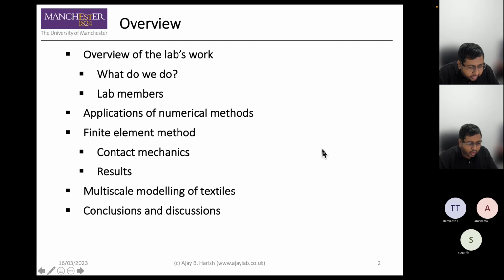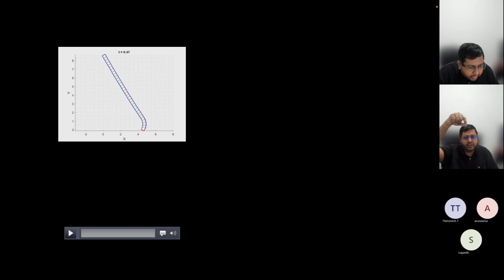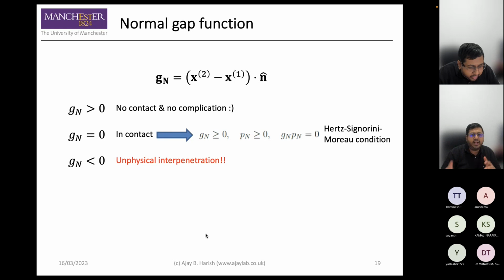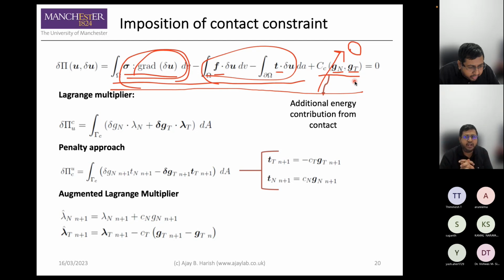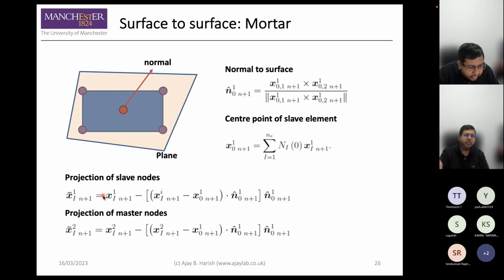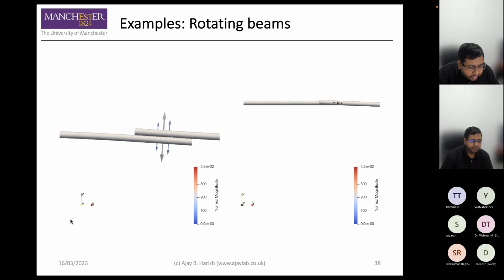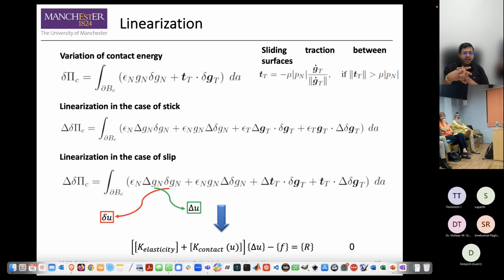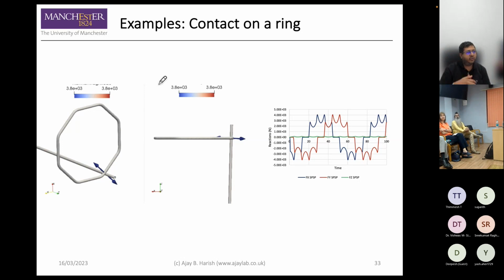W⨒NDS Talk#14: Prof Ajay B Harish, Univ of Manchester, UK: Concurrent multiscale modelling: textiles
W⨒NDS Talk#14: NMCAD Lab presents the 14th talk recorded at W⨒NDS: Workshop Integrating Nmcad-Delft Structures by NMCADet Prof Ajay B Harish, University of Manchester, UK: Concurrent multi-scale modelling of textiles

Do comment to let us know what you’d like to see in future videos of katham.